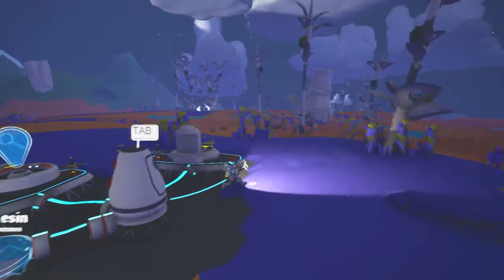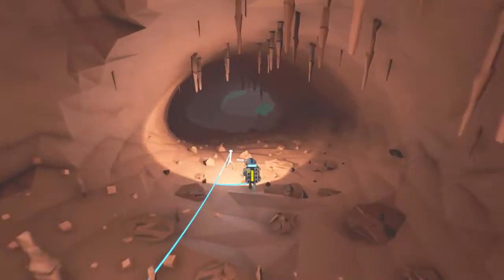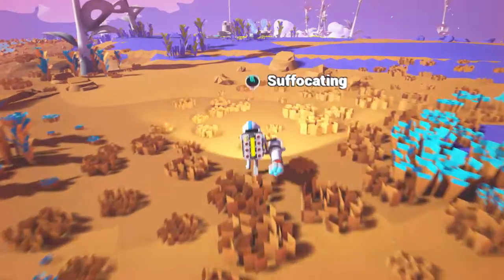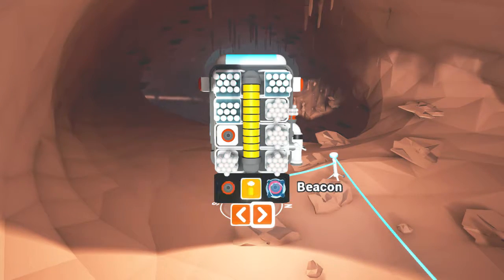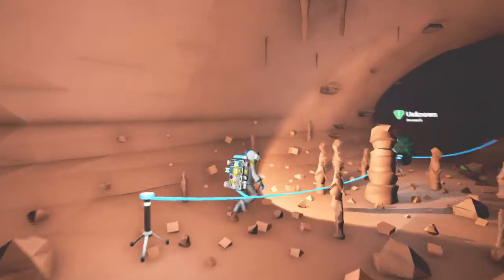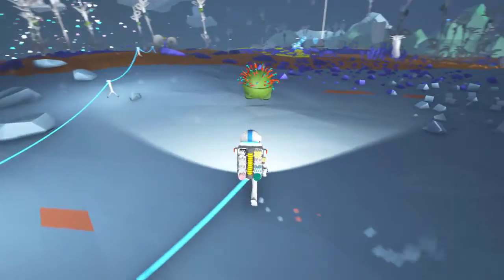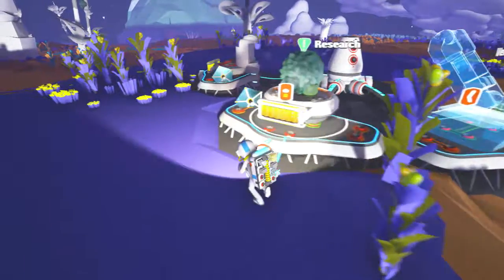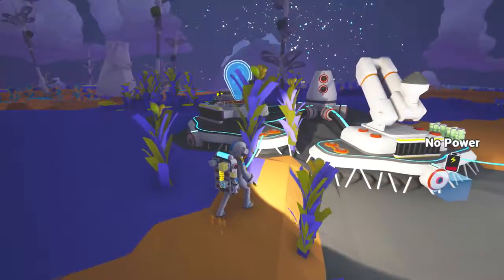CAVING FOR RESEARCH! :: How to Play ASTRONEER :: 2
Let's get some research done!
It's great to have you :)
My friends!

Other great series!

If you'd like to donate, check out the main channel page and look for the donation jar. Every donation means a ton to me and will be shouted out in a video of your choice!